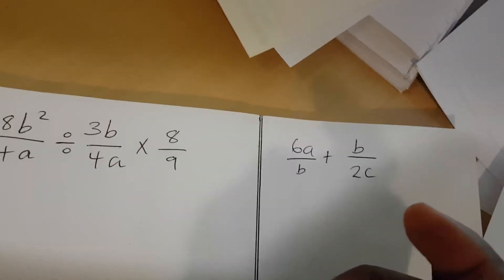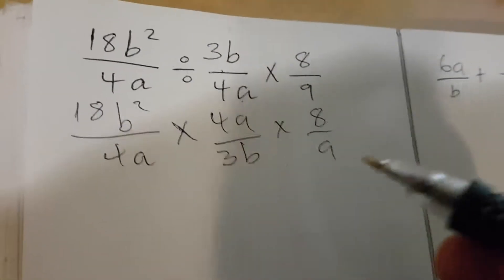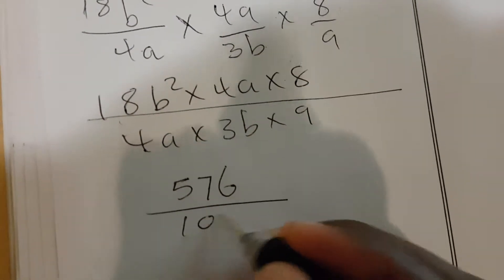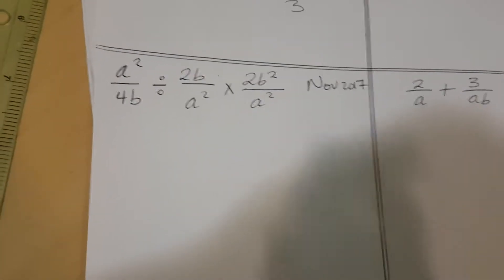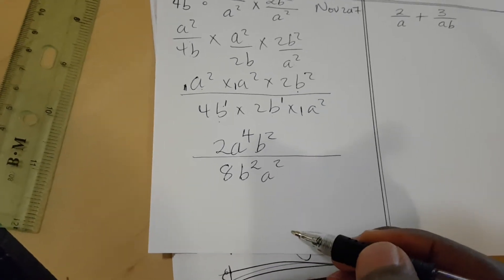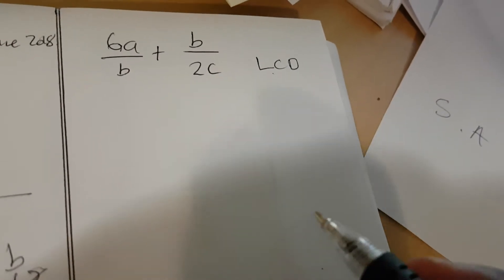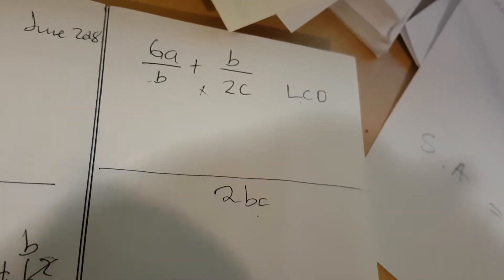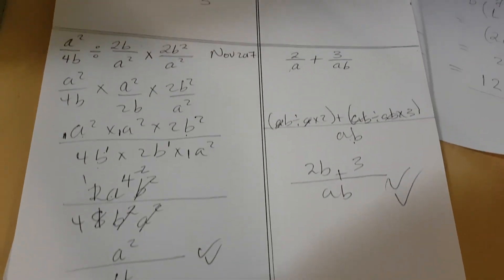2018 Bnu1501 fractions